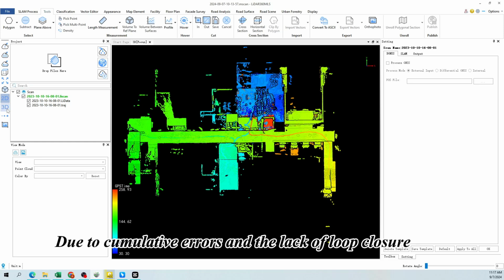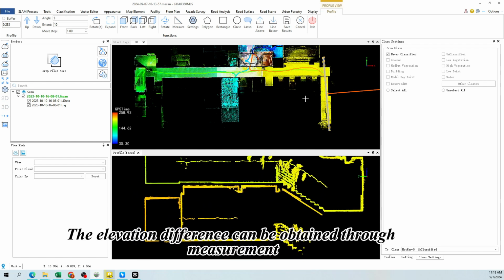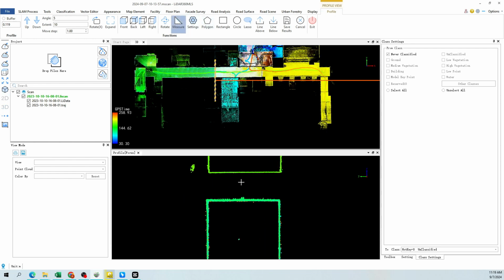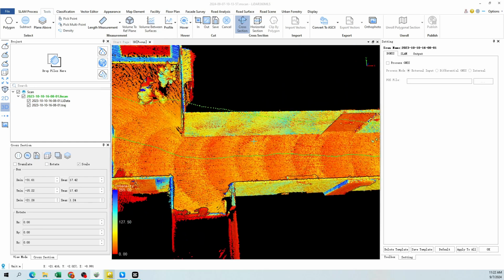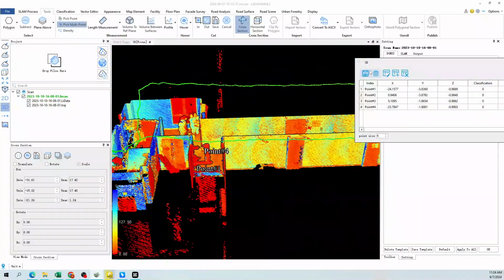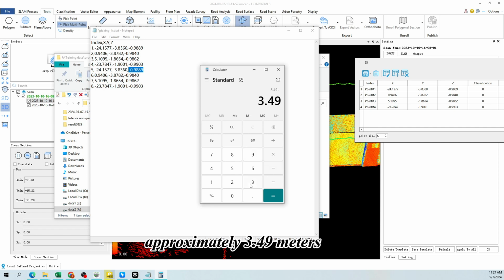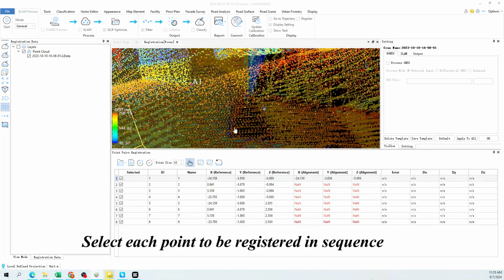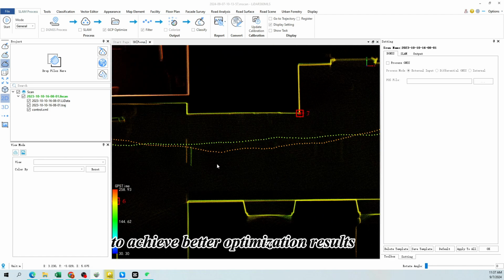SLAM Process | 13. Solutions for Handling Multi-layer, Non-parallel, and Staggered Data